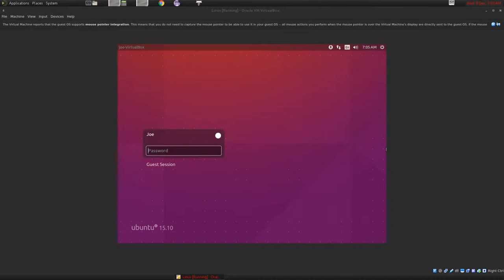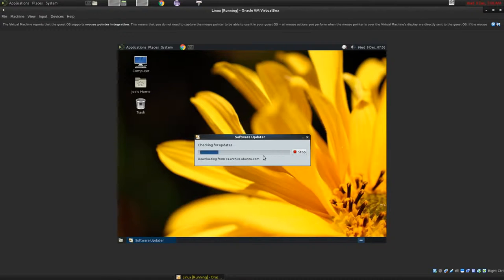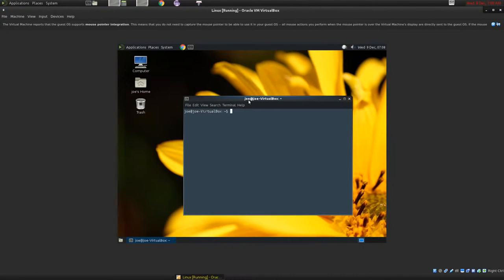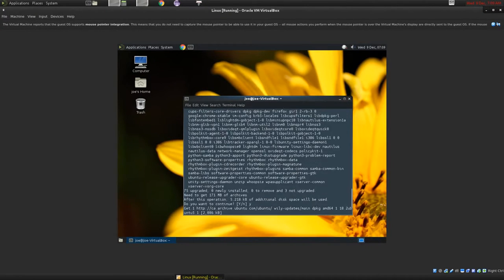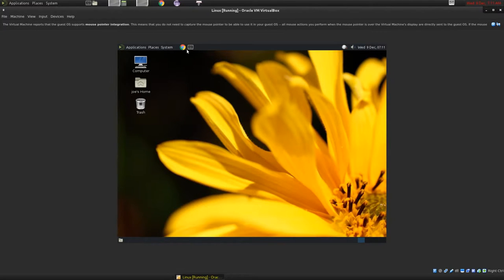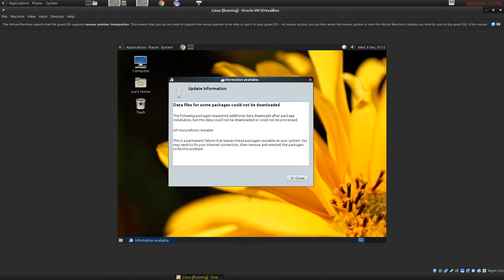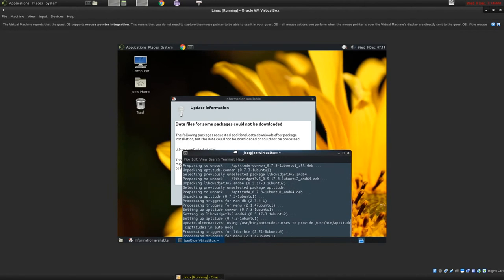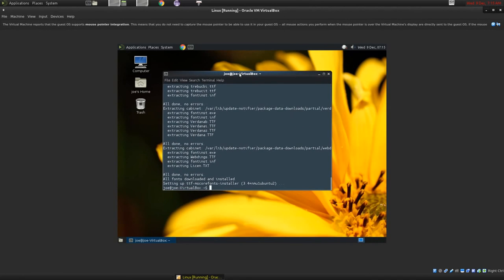Getting Started with Gnu/Linux - Part four - Ubuntu Software Update